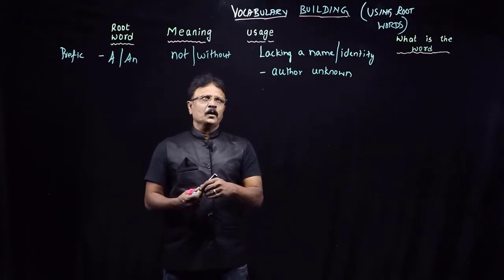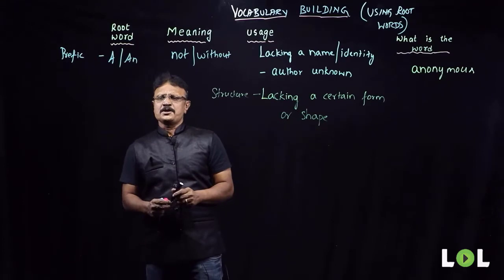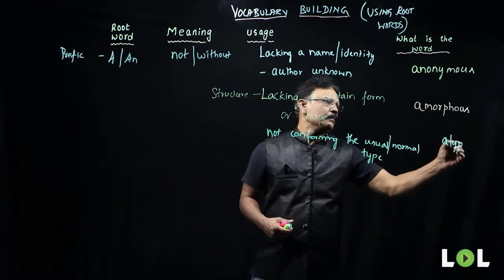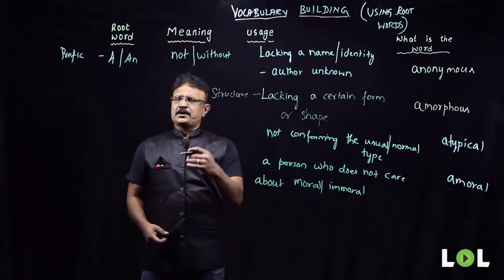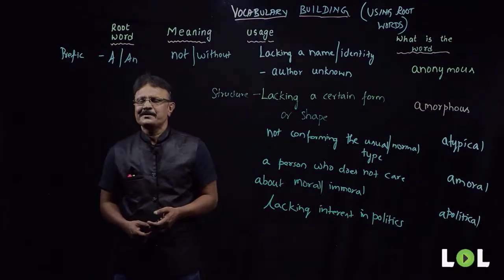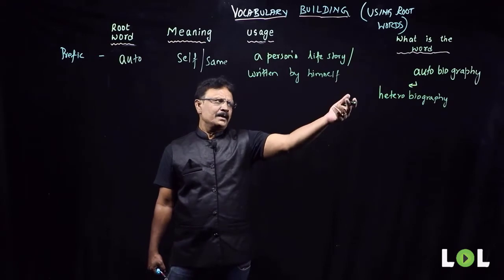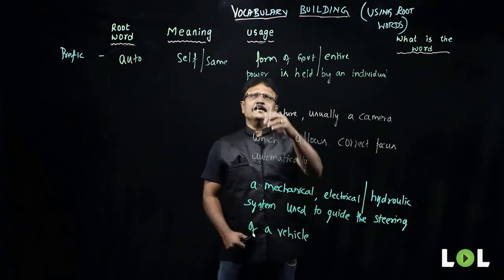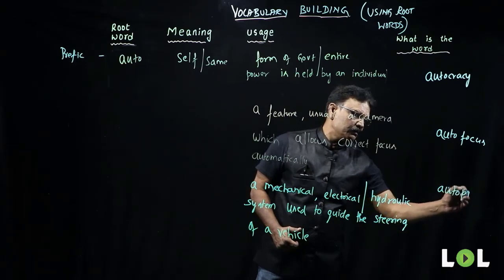Vocabulary Building | Part-2 | LOL | Root words | Shiva Kumar